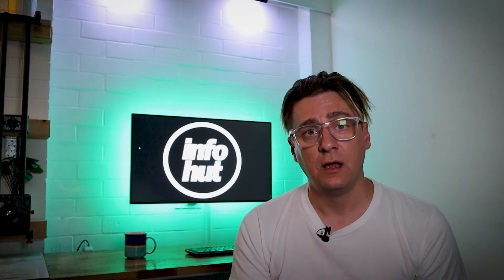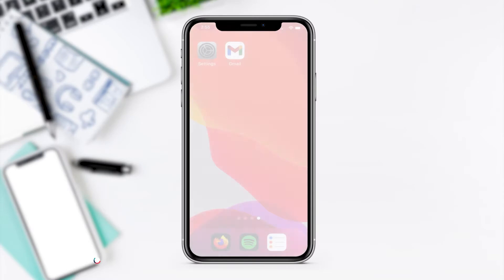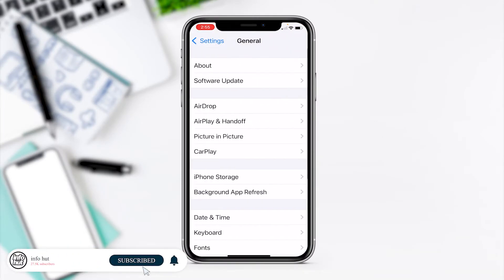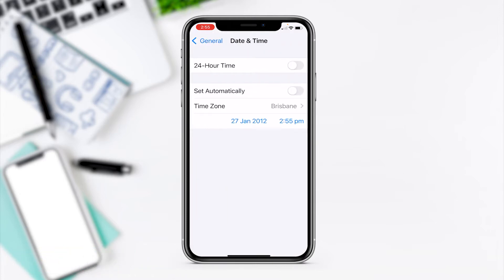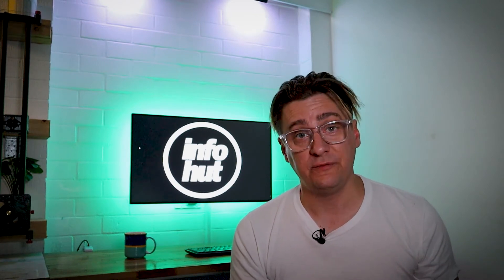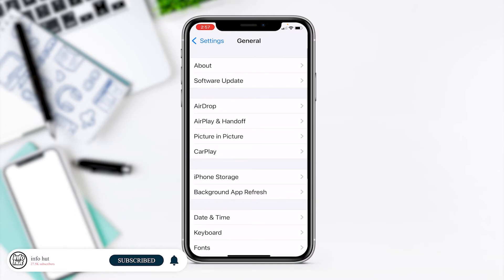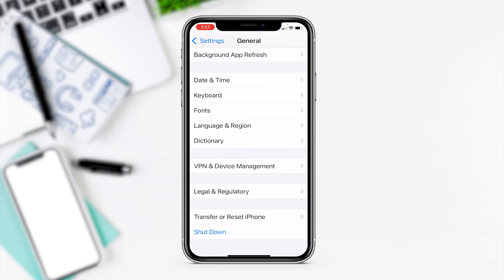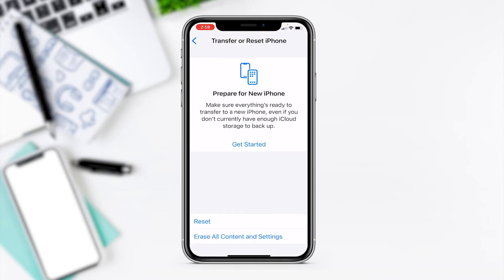iPhone "Cannot verify server identity". 2021 Solution.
Here I guide you through fixing the iPhone issue "Cannot verify server identity".  This happens across all iPhone models and even on iPads.  Common mail clients it occurs on are:

Outlook / Hotmail /gmail / yahoo & most main service providers.